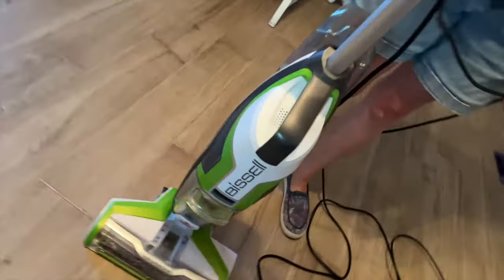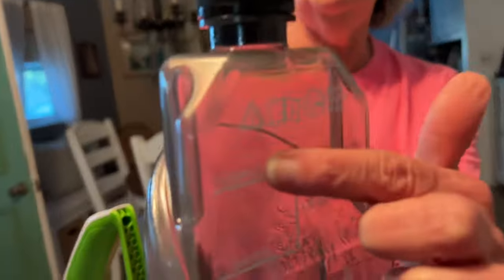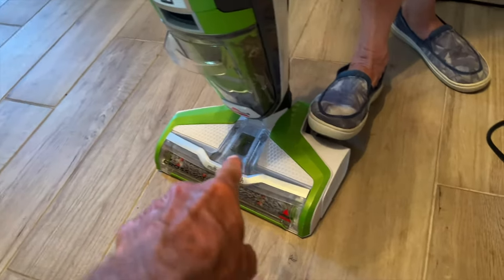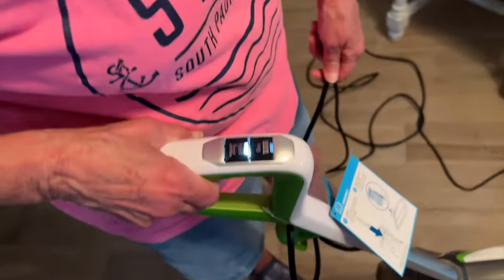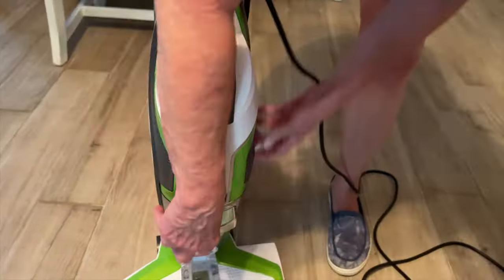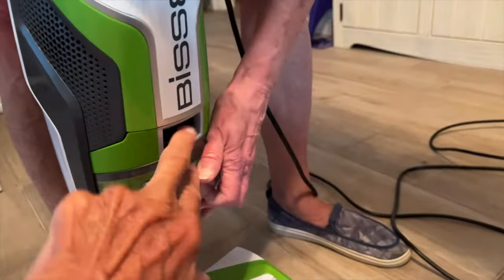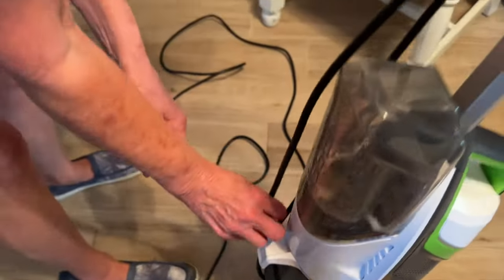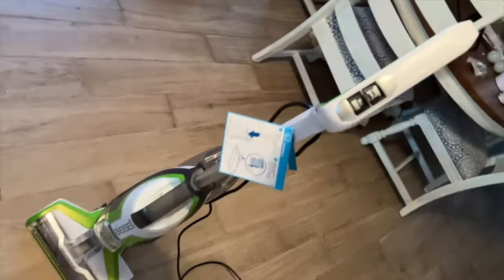How to use the Bissell cross wave multi surface floor cleaner